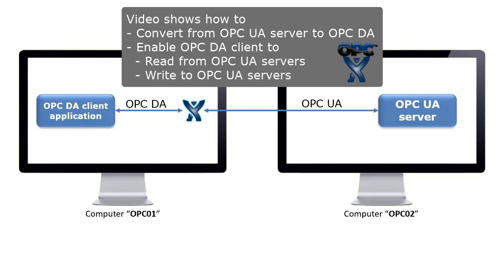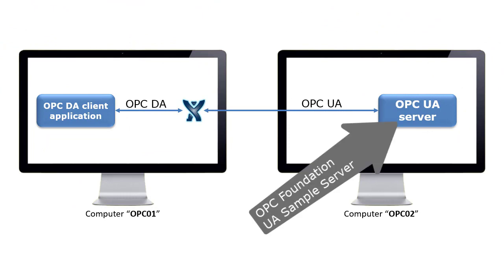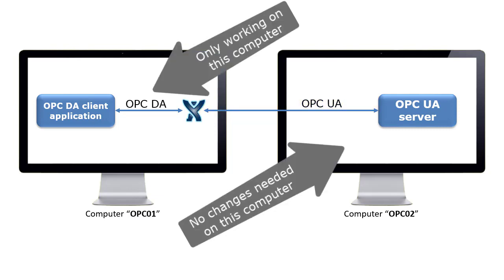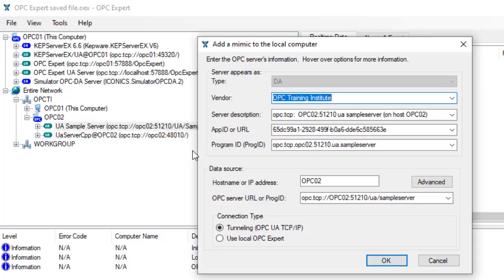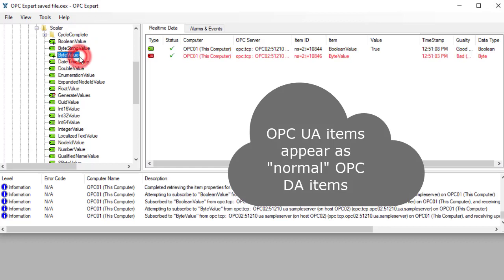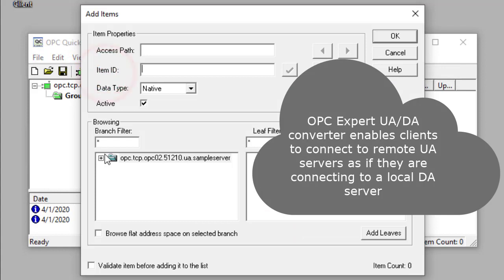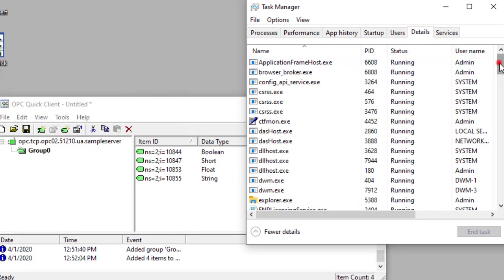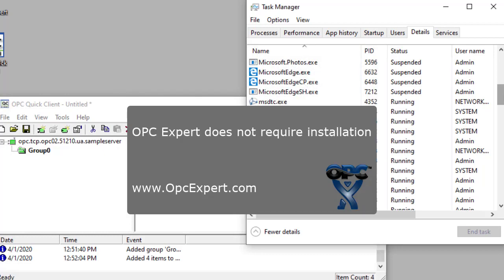OPC Expert - Convert OPC UA to OPC DA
Convert your OPC UA data to OPC DA with OPC Expert. Connect OPC Classic UA client to OPC DA servers.